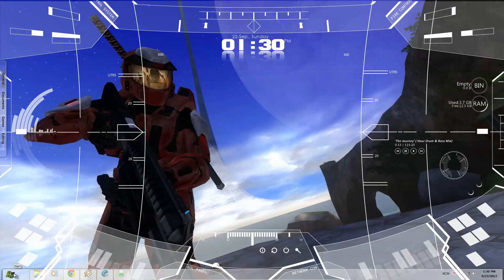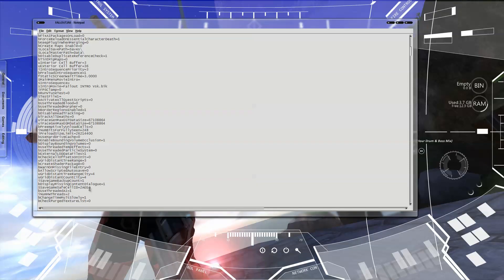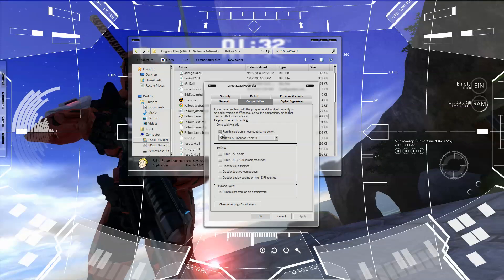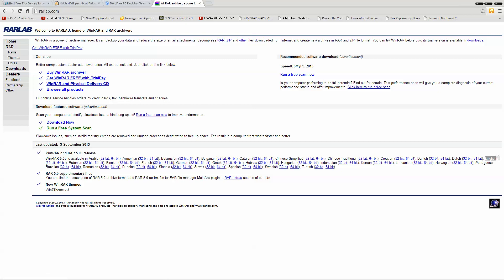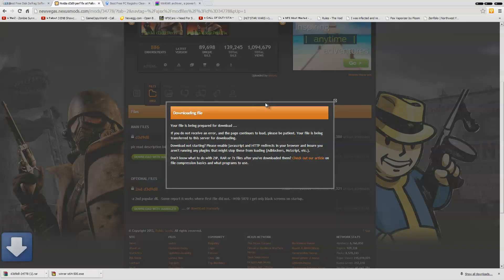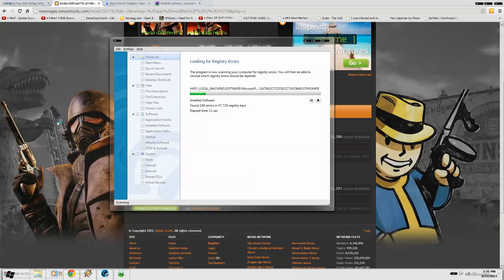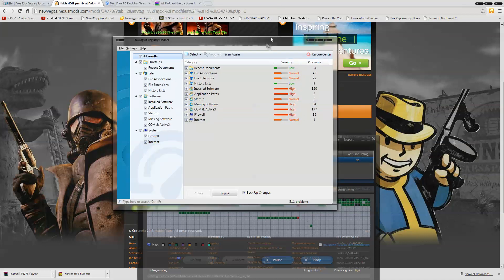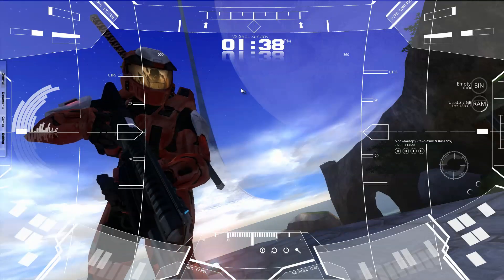Fallout 3 and New Vegas Fix All Crash Problems - Easy tutorial